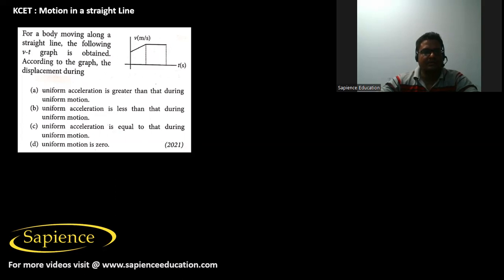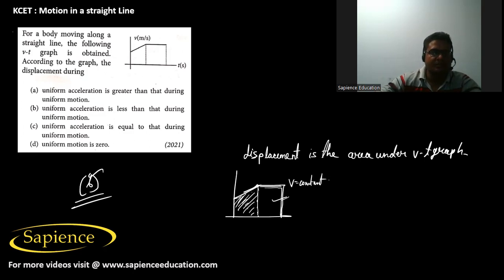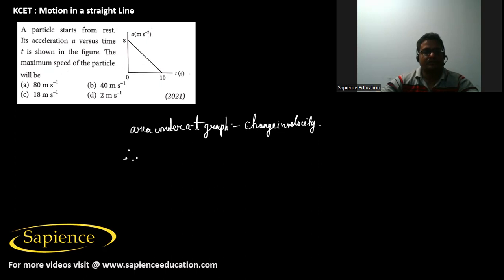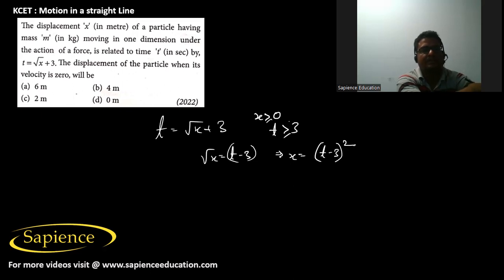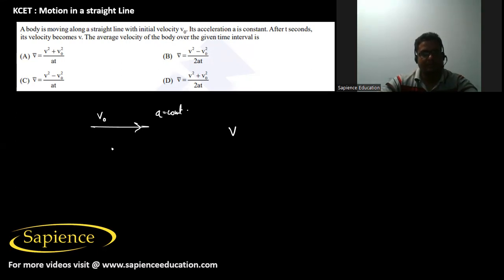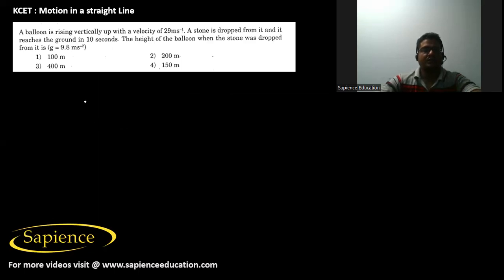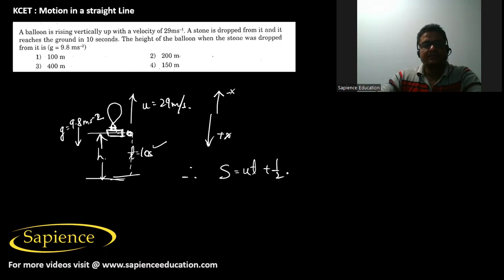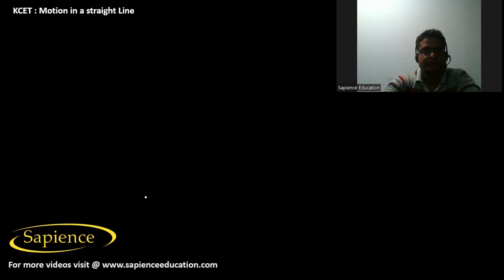Physics | Motion in a Straight Line Part 2 | KCET - Previous Years Questions | pyq